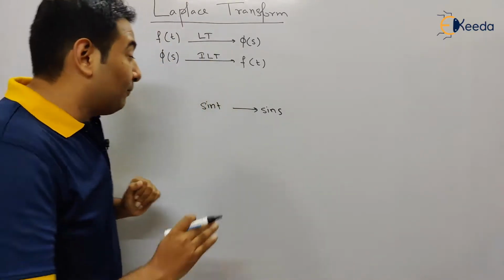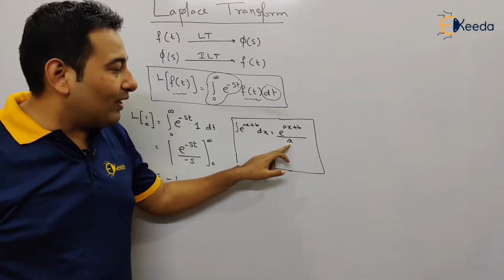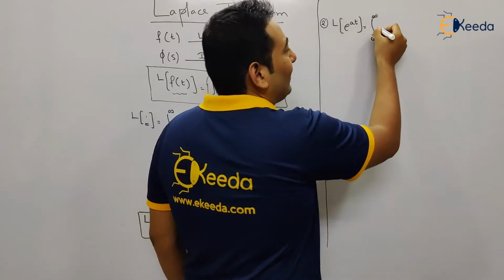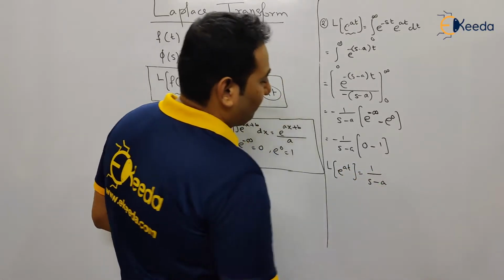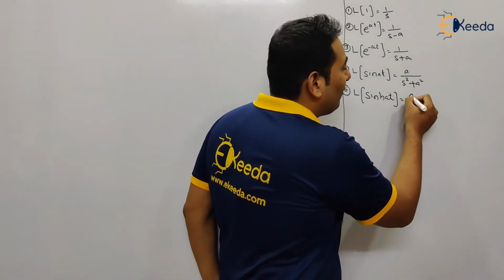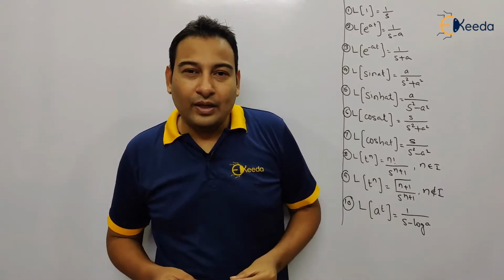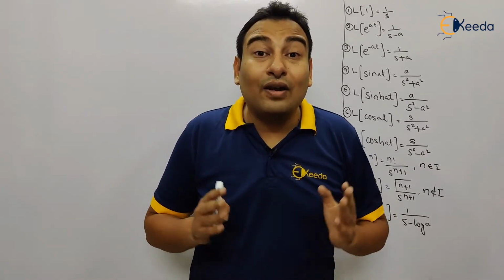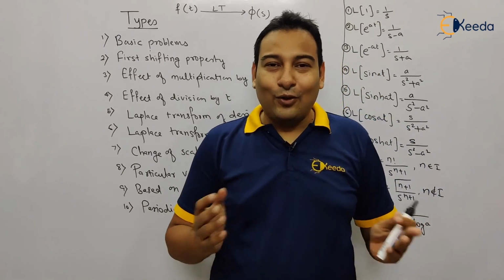Introduction to Laplace Transform - Laplace Transform - Engineering Mathematics 3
Video Name - Introduction to Laplace Transform

Happy Learning